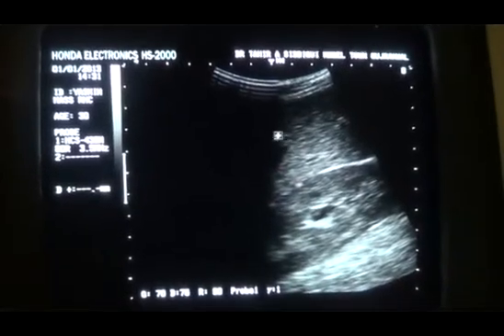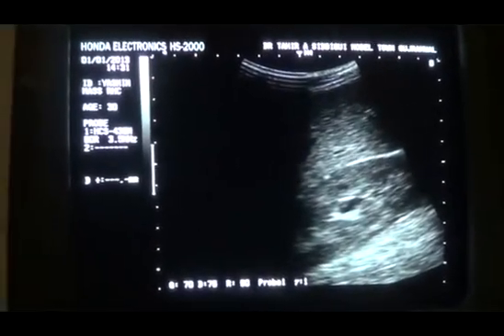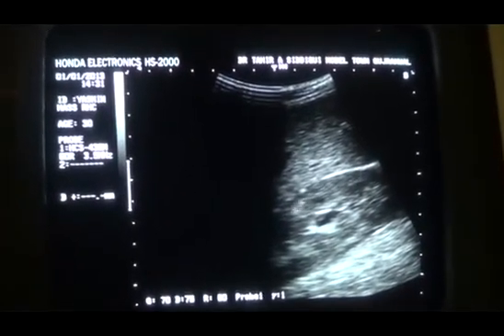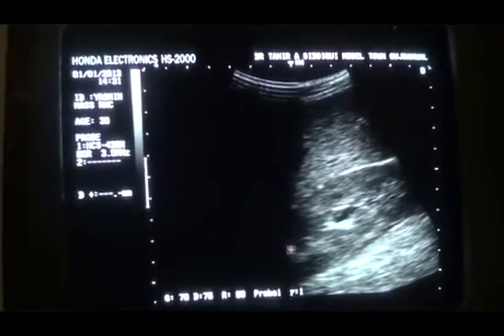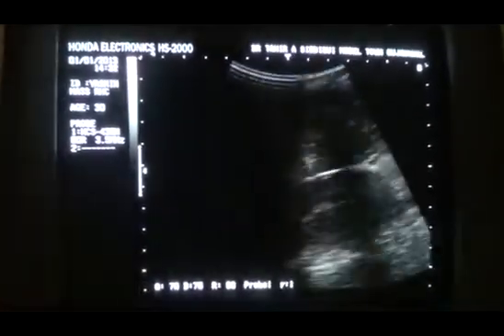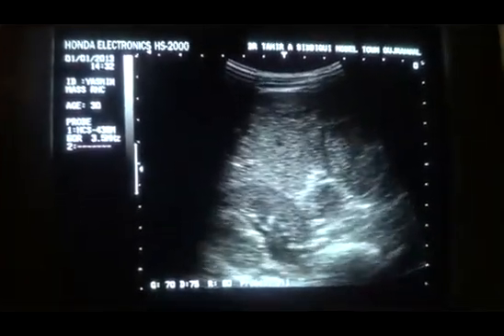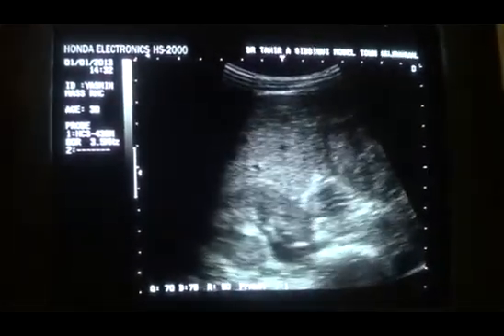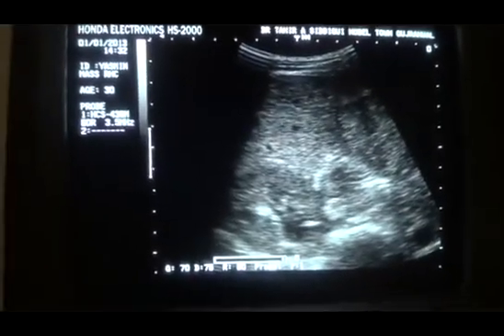MASS RT HYPOCHONDRIUM ultrasound study